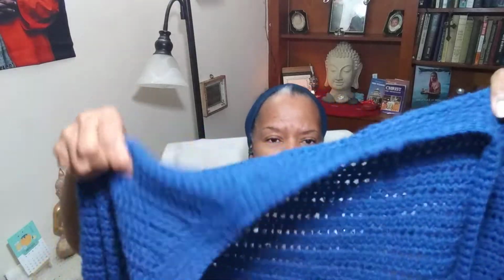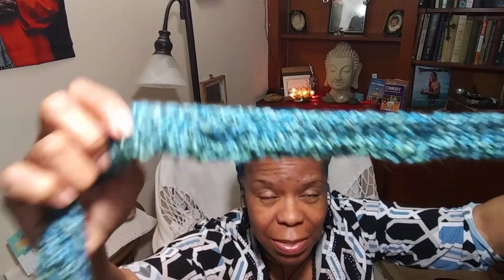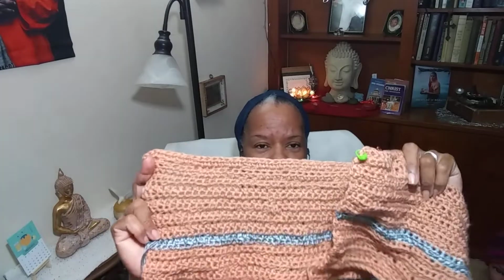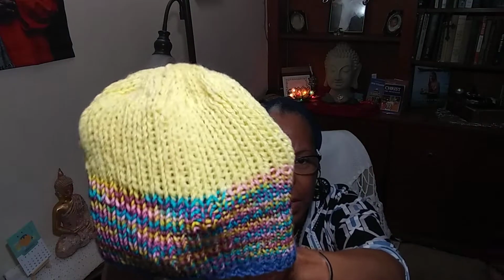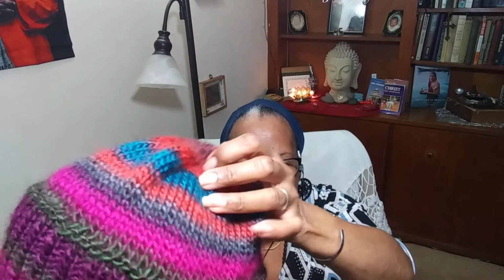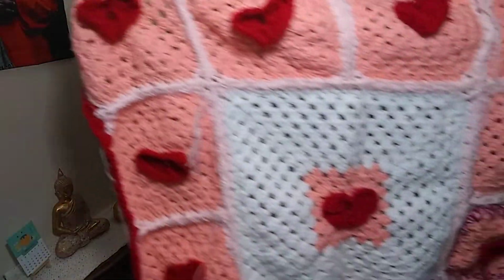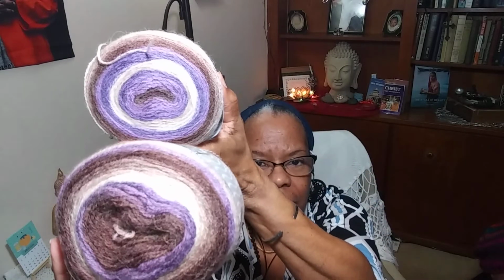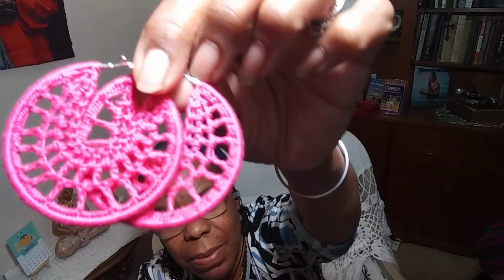February Yarn Jam( Revised )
Yarns used:
Sweater-Sale Plain, by Ice Yarns
Blue hat-Color#663 Baby Bella Baby,By YarnArt
multi-color hat:-Landscapes, by Lion Brand
Yellow/multi color HatSoftAcryl yellow by Ice, Yarns & Tosh Vintage by Madelinetosh

Editing Software:KineMaster